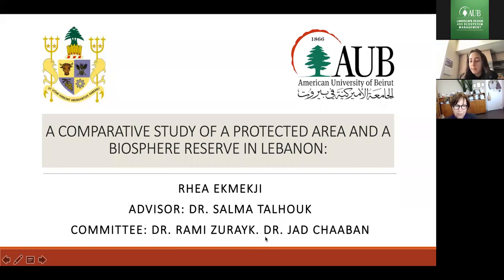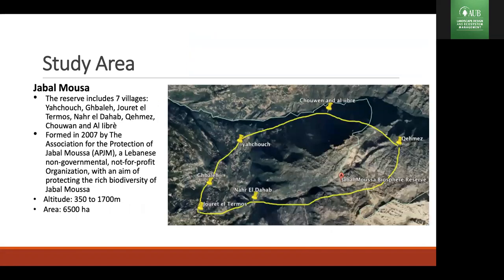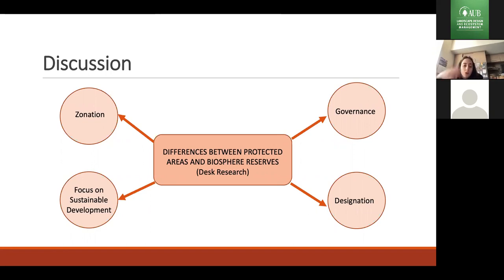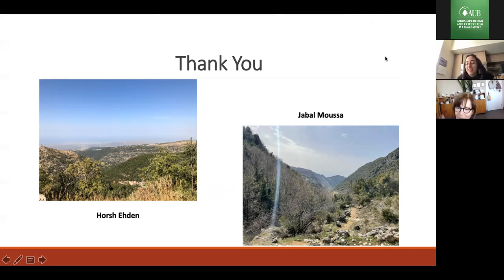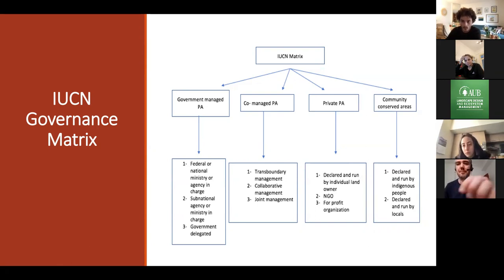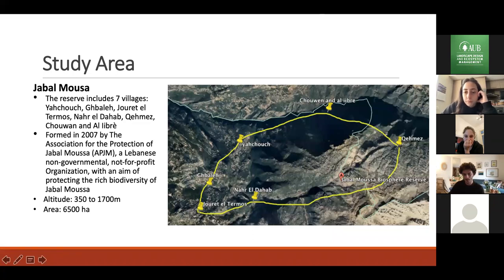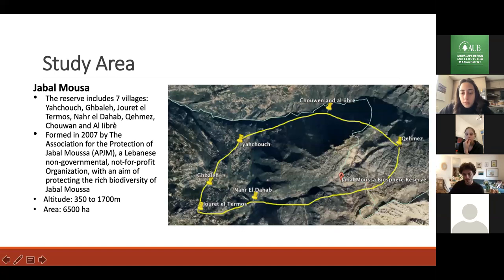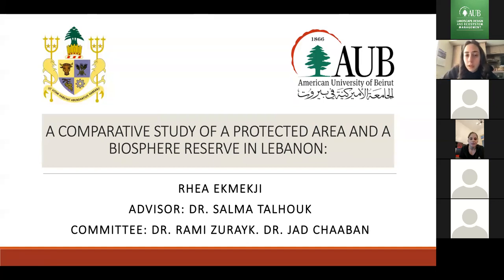A Comparative Study of a Protected Area and a Biosphere Reserve in Lebanon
On March 16th, 2022, Rhea Ekmekji, Department of Landscape Design and Ecosystem Management, American University of Beirut has presented this case study developed within the Edu-BioMed project.
This webinar took place in the framework of the Wednesday's webinars, organised by the American University of Beirut from January 19th, up to March 30th, 2022.